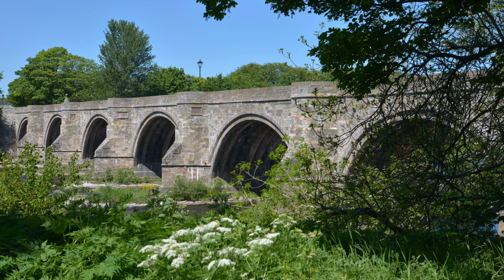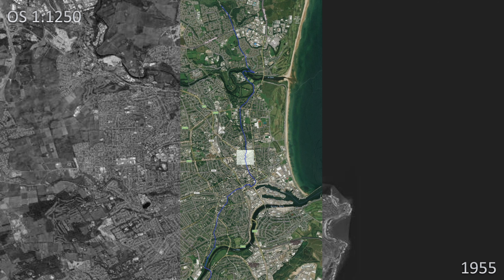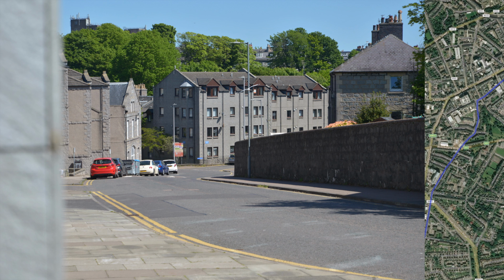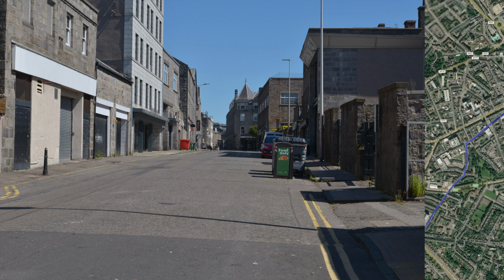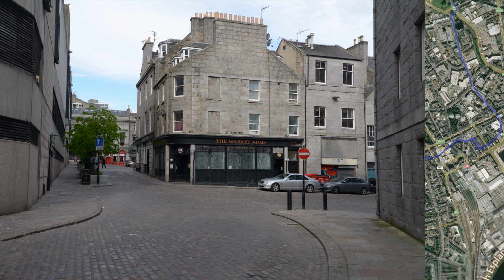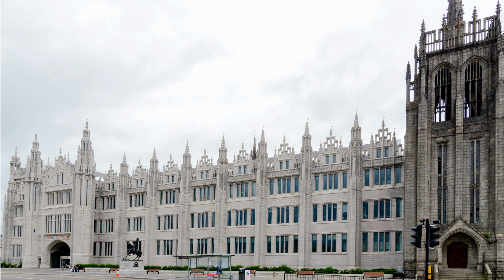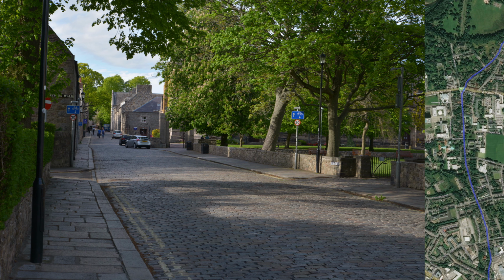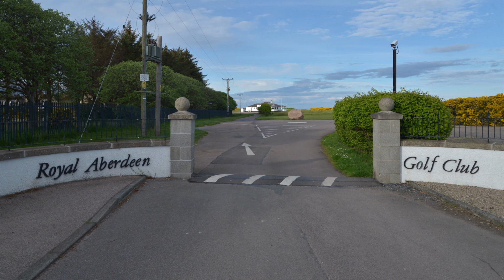The Ancient Road Into Aberdeen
Links mentioned in video:
The Bow Brig:

I found out while making this video that Dr Jane Brown does a walking tour of this route – her tours are excellent I highly recommend them:

Recommended Reading - this book takes a loosely similar journey through Aberdeen but in much greater detail:

Other sources:
Image of Bow Brig:

"The Northern Lights Of Old Aberdeen"
Originally composed by Mary & Mel Webb